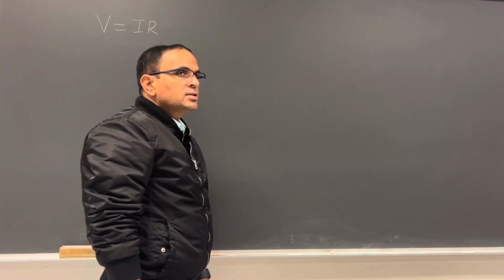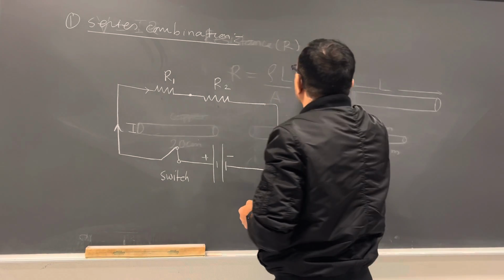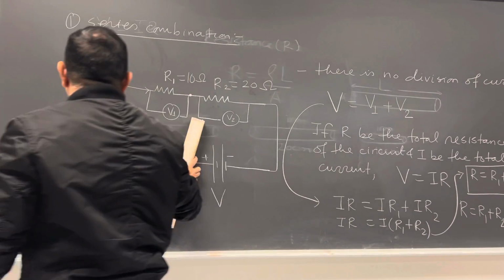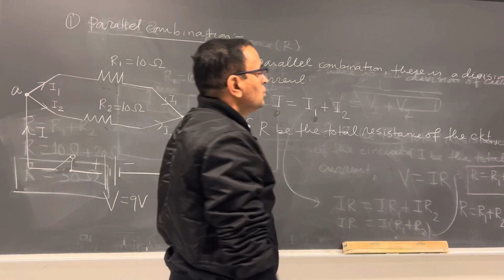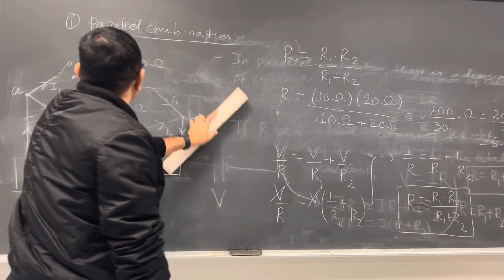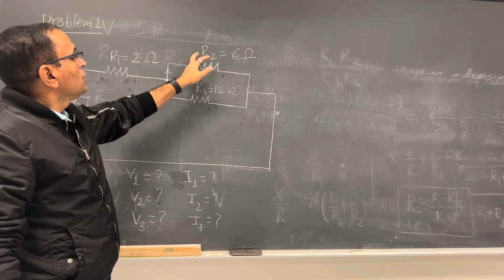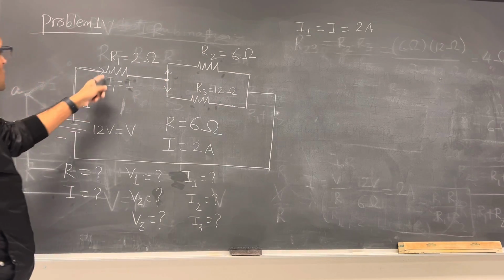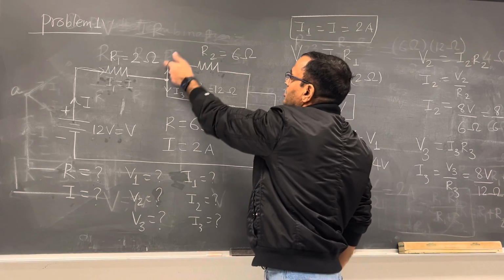PHYS121-series and parallel combination of resistors